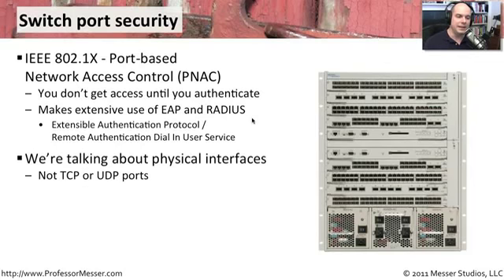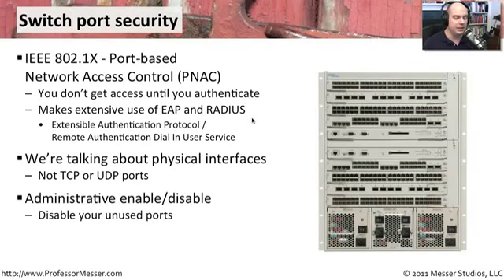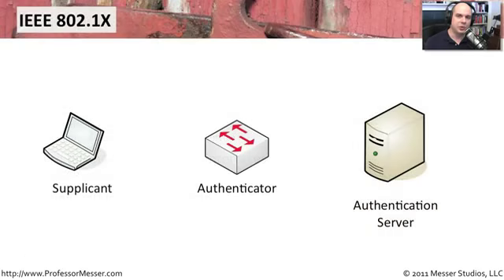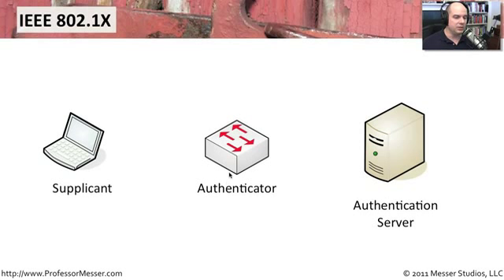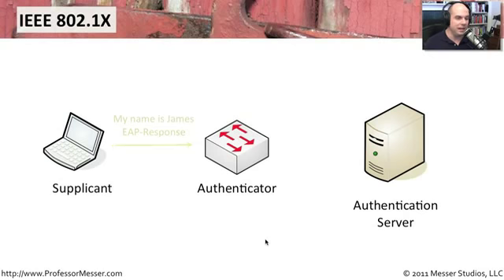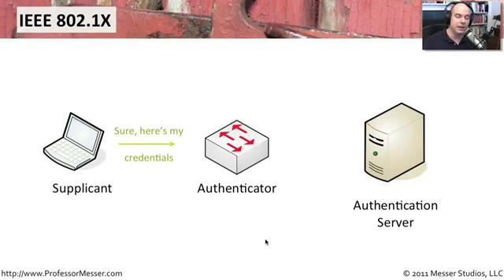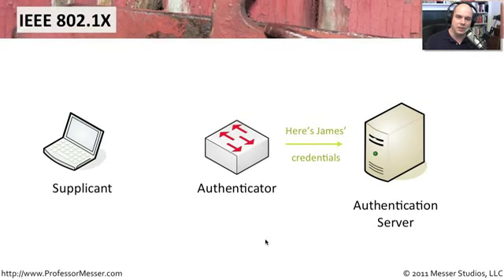012 Switch Port Security And 802 1x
012  Switch Port Security And 802 1x